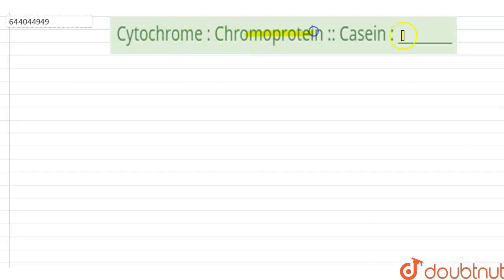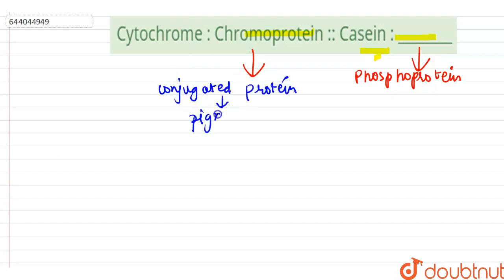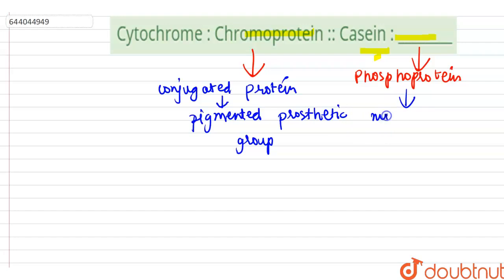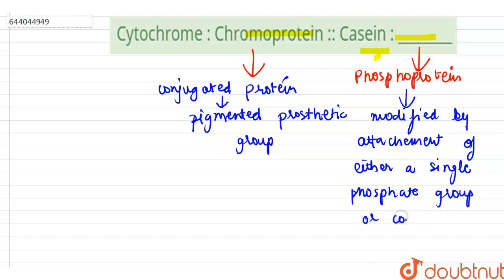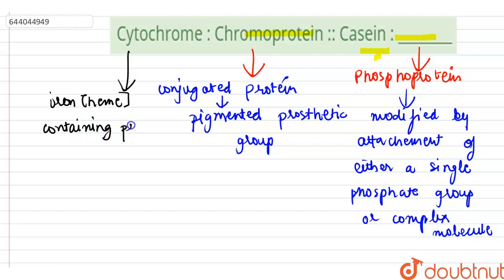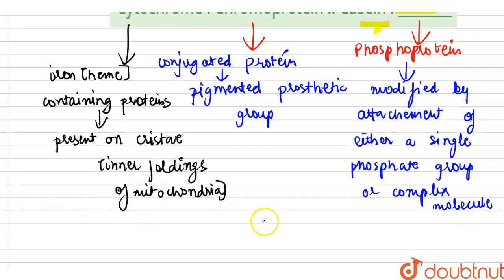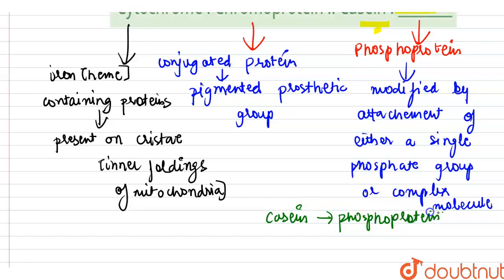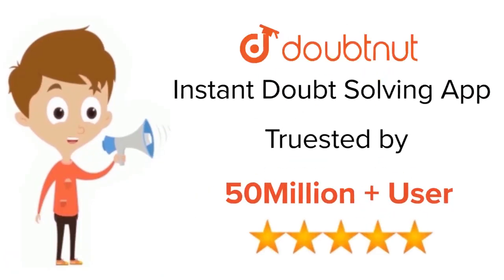Cytochrome : Chromoprotein :: Casein : ________ | 11 | BIOMOLECULES | BIOLOGY | ICSE | Doubtnut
Cytochrome : Chromoprotein :: Casein : ________
Class: 11
Subject: BIOLOGY
Chapter: BIOMOLECULES
Board:ICSE

👉 Have Any Query? Ask Us.